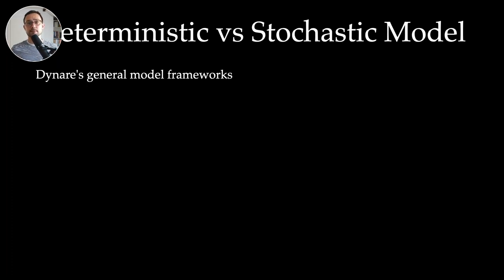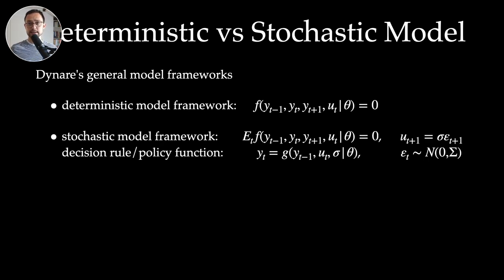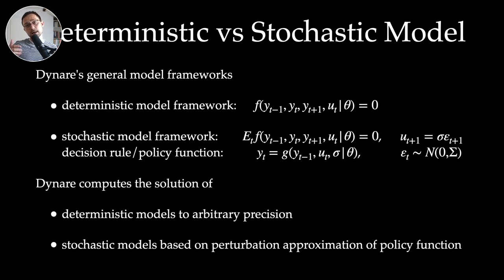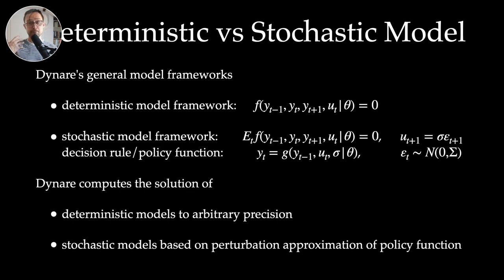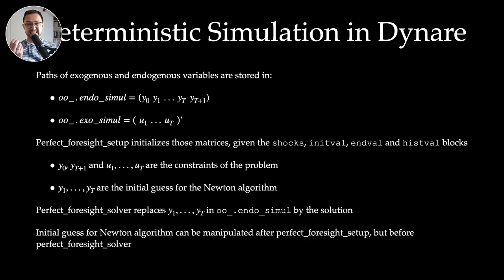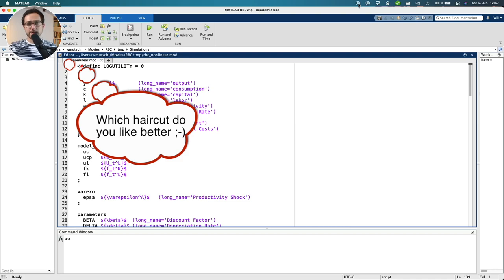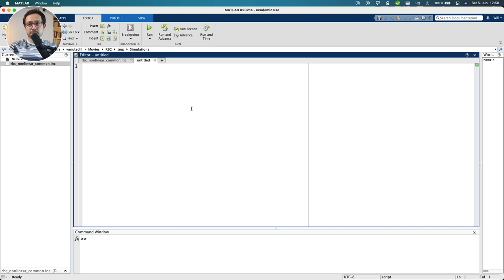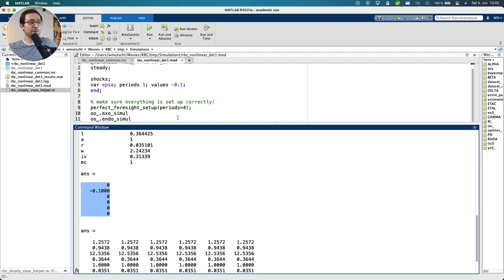RBC Baseline Model in Dynare: Deterministic vs Stochastic Simulations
This video is part of a series of videos on the baseline Real Business Cycle model and its implementation in Dynare. In this video I focus on simulations and discuss the difference between the deterministic and stochastic model framework of Dynare. I provide intuition how Dynare "solves" or "simulates" these different model frameworks and guidance on when to run either deterministic or stochastic simulations. Then I show how to simulate various scenarios in the baseline RBC model.

In the **deterministic** case (i.e. under perfect foresight), this videos covers
- unexpected or pre-announced temporary shocks
- unexpected or pre-announced permanent shocks
- return to equilibrium
by using Dynare's `perfect_foresight_setup` and `perfect_foresight_solver` (i.e. the old `simul`) commands and the `shocks`, `initval`, `endval` and `histval` blocks. I show what happens in MATLAB's workspace and to Dynare's output structure `oo_`.

In the **stochastic** case, this videos covers
- impulse-response-functions (irf)
- variance decompositions
- theoretical vs. simulated moments
- data simulation
by using Dynare's `stoch_simul` command and the `shocks` block. I show what happens in MATLAB's workspace and to Dynare's output structures `oo_` and `oo_.dr`. Lastly, the difference between Dynare's *declaration* and *DR* (decision-rule) ordering of variables is covered.

**Timestamps**

*Theory*
01:06 - Deterministic vs. stochastic model framework
08:01 - When to use which framework?

*Deterministic Simulation in Dynare*
11:47 - Overview of Dynare commands for deterministic simulations
13:58 - Getting ready in Dynare
15:00 - Scenario 1: Unexpected temporary TFP shock
15:25 - What does `perfect_foresight_setup do?
17:39 - What does `perfect_foresight_solver` do?
19:12 - What happens in MATLAB's workspace?
19:54 - What happens in Dynare's output structure `oo_`?
21:43 - `Simulated_time_series` is a *dseries* object
22:51 - Scenario 2: Sequence of temporary pre-announced shocks
24:56 - Why `simul` is a depreciated syntax; better use `perfect_foresight_setup` and `perfect_foresight_solver`!
26:20 - `dsample` command
27:14 - Scenario 3: Unexpected permanent shock
28:47 - Values of 0 can cause errors as log(0) is inf; double check your `initval` and `endval` blocks!
30:45 - Don't forget to adjust steady-state computations to be dependent on value of exogenous variables (if they are different than 0)
32:27 - Scenario 4: Pre-announced permanent shock
34:07 - Scenario 5: Return to Equilibrium

*Stochastic Simulation in Dynare*
36:26 - Overview of Dynare commands for stochastic simulations
38:28 - Impulse-Response-Function (IRF) of TFP shock
39:39 - Adding a preference shock to the model
41:38 - Impulse-Response-Function (IRF) of preference shock
42:08 - What happens in MATLAB's console?
42:35 - Theoretical moments with `periods=0` option
43:06 - What happens in Dynare's `oo_` structure
43:51 - What happens in Dynare's `oo_.dr` structure
44:53 - Difference between declaration and DR (decision rule) order
46:07 - Simulate data and simulated moments with `periods` option

*Outro & References*
47:01 - Outro
47:52 - References

**Hints & Corrections**
- Don't save you mod files on cloud storage or network drives

Checkout for more stuff on DSGE models and Dynare.